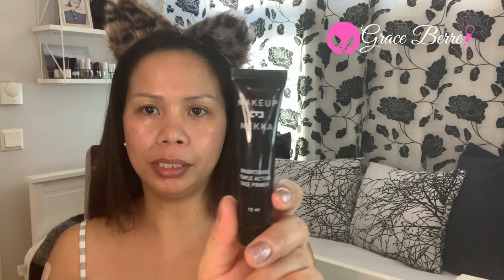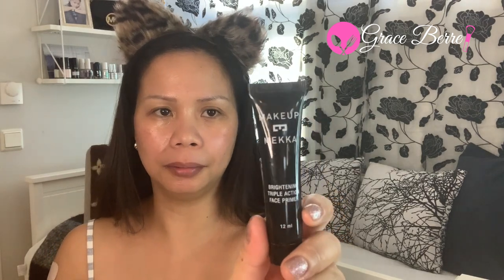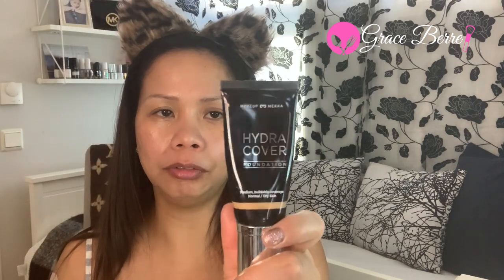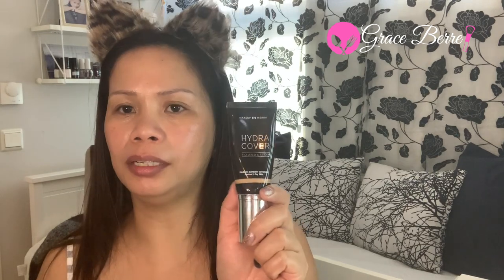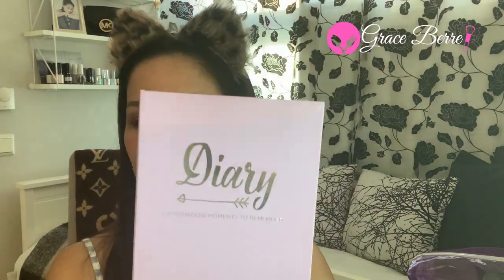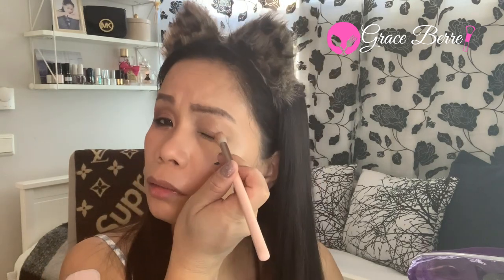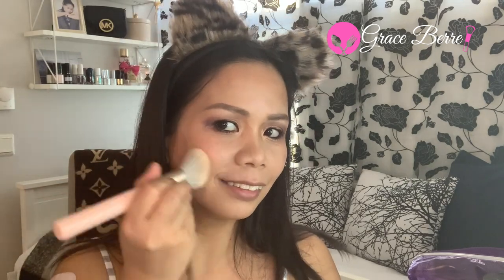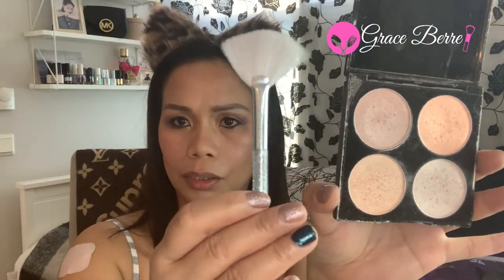Beauty that dont break the bank!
This make up products from makeup mekka are very nice and very affordable. This  products are of course 100% CrueltyFree.